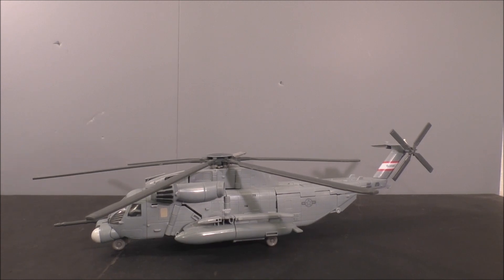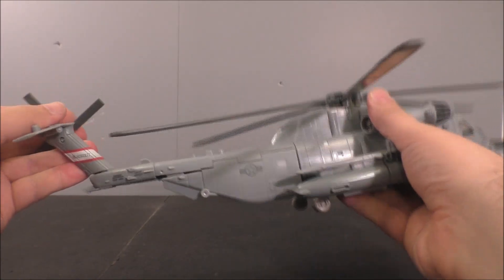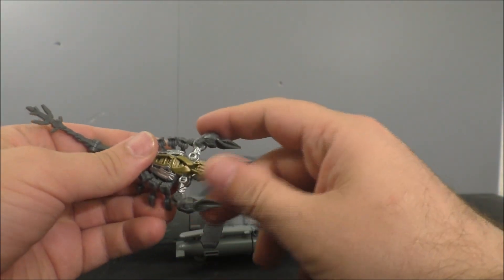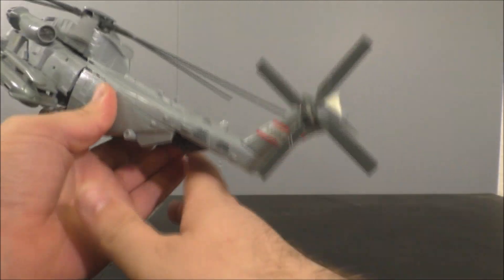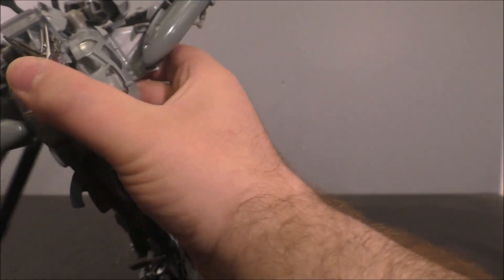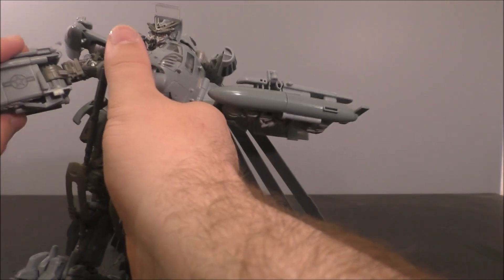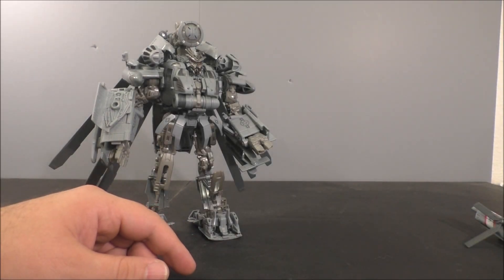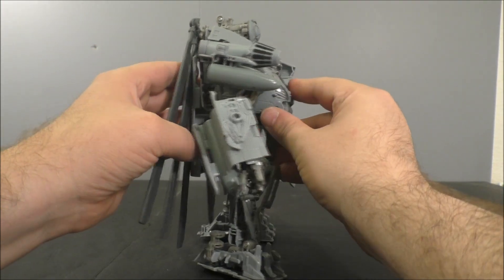Transformers review studio series blackout